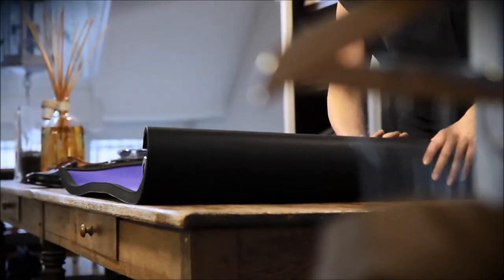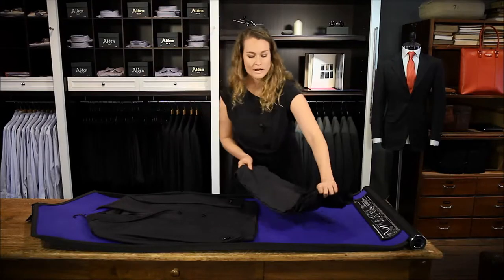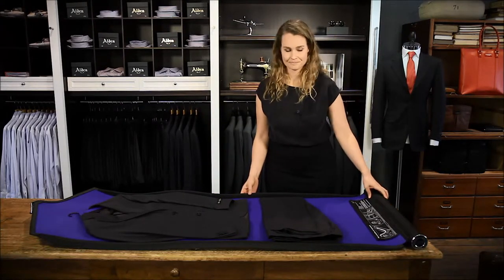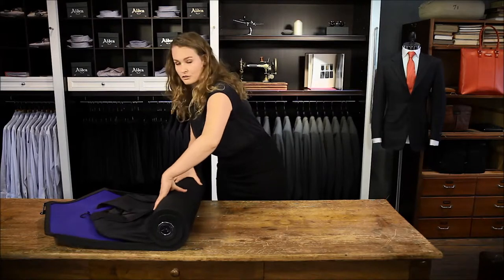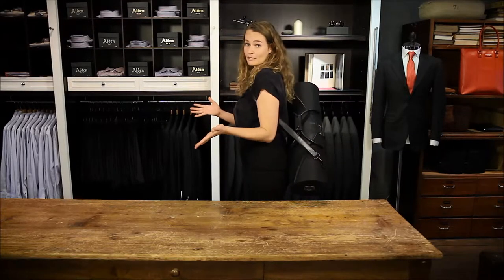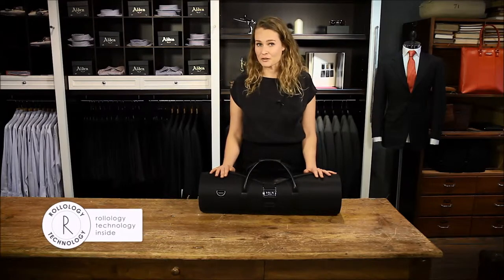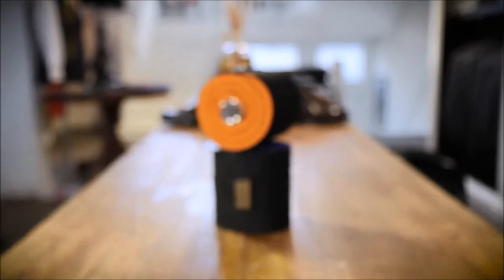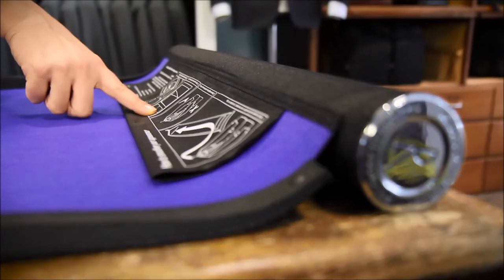Suitroller & Tieroller - Van Helden Relatiegeschenken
Bedrukken is mogelijk!

- Suitroller
Nooit meer met een gekreukeld pak naar een afspraak. Met de suitroller kunnen uw relaties gemakkelijk hun pak meenemen op zakenreizen. De suitroller is gemakkelijk in gebruik en ideaal voor de werkende man en/of vrouw.

- Tieroller
De tie roller is ideaal voor het meenemen van uw stropdassen. Uw stropdassen blijven schoon en kreukvrij. De tie roller heeft een luxe uitstraling en is ideaal voor de werkende man.